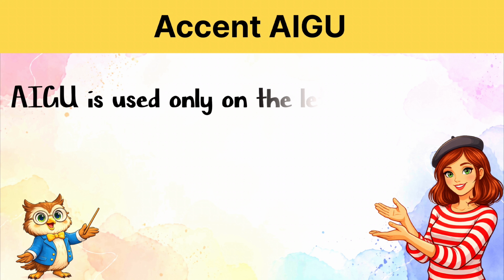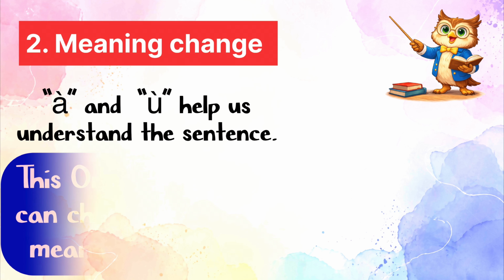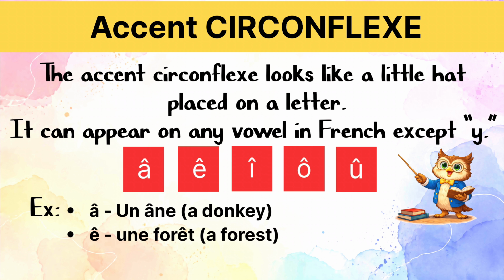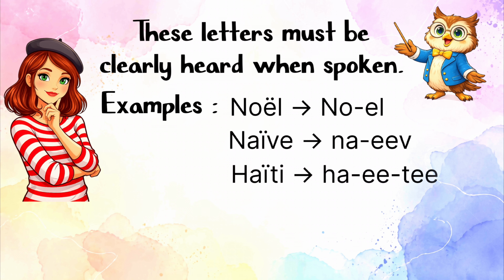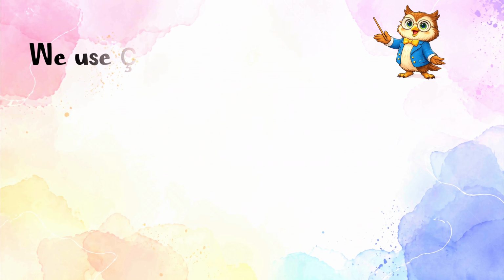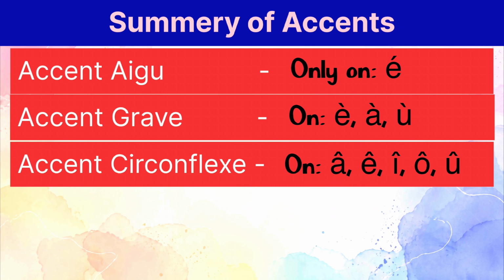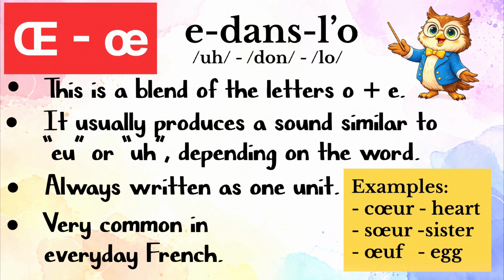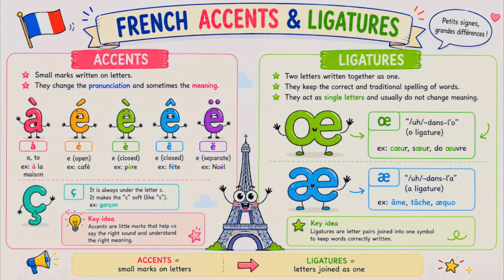French Accents and Ligatures 🇫🇷frenchforbeginners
Welcome to French with MANULI! 🇫🇷✨

Learn French the easy and fun way with simple lessons in English! Whether you're just starting out or looking to improve your speaking and pronunciation, this channel will guide you step by step to help you speak French with confidence.

📌 What you’ll find here:
- French lessons for beginners and intermediate learners
- Clear grammar explanations, vocabulary, and useful phrases
- Real-life conversations for everyday situations
- Fun tips to learn faster and remember more
- Cultural insights and pronunciation guides